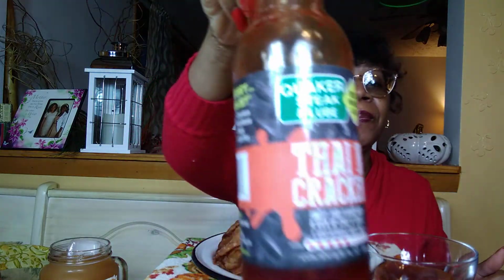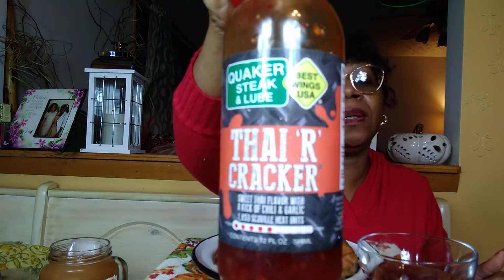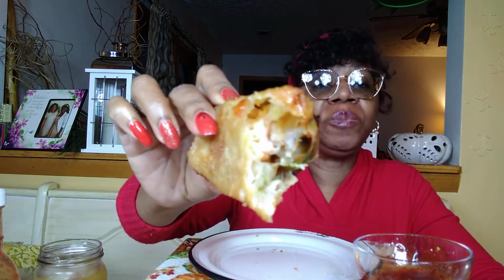Seafood Eggroll Mukbang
Hello family, thank you for stopping by for this delicious bite. In this mukbang today I am eat seafood eggrolls and they are amazing. Enjoy
Dee'sdeliciousbites
mukbang
seafood
EatingShow
socialeating
foodie
eatwithme
shrimp
snowcrab
eggrolls
besteverEggrolls
asmr
asmrsounds